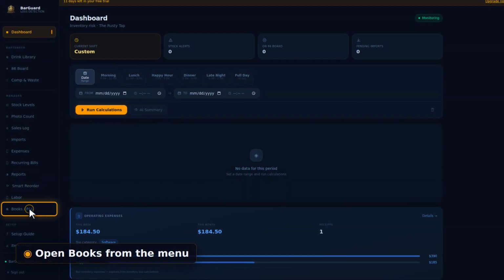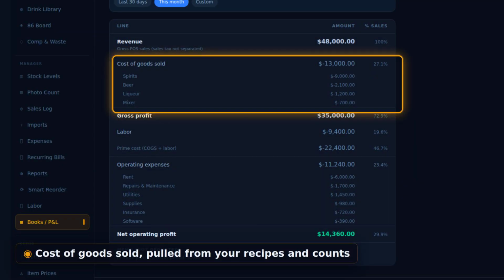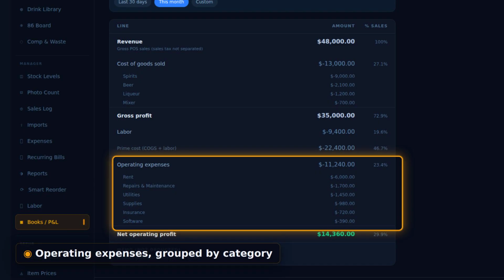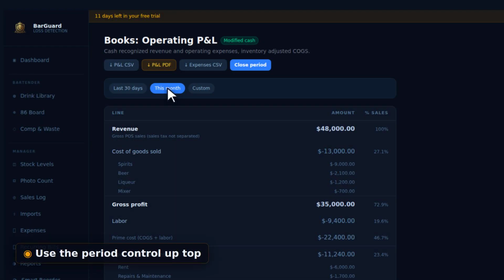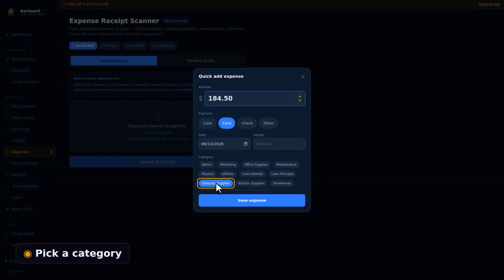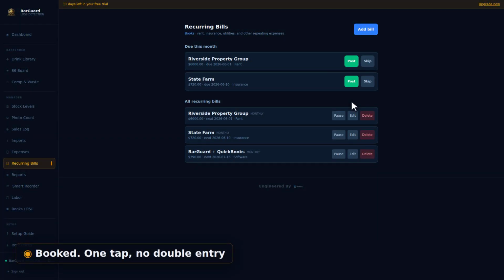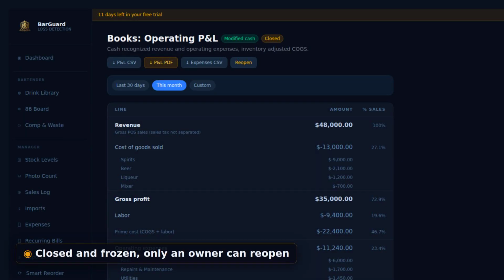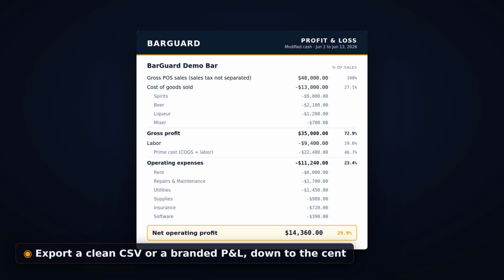Your Bar's Real P&L, Automatically | BarGuard Books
Stop guessing what your bar actually made last month. BarGuard Books turns the sales, counts, and expenses you already track into one clean profit and loss statement, automatically. No spreadsheets, no waiting on your accountant.

In this walkthrough you will see your full operating P&L build itself: revenue at the top, real cost of goods sold pulled from your recipes and counts, gross profit, labor, and every operating expense grouped by category, all the way down to net profit. Then we cover logging expenses in seconds, posting recurring bills, closing a month so the numbers stay locked, rolling multiple bars into one consolidated statement, and exporting a branded P&L for your partner, lender, or accountant.

One thing worth knowing: your COGS is based on what you actually poured, not just what you bought. Purchases add stock and cost to inventory, and Books recognizes the cost as product moves, so each month reflects what that month truly consumed. That is what keeps your pour cost and margins honest.

CHAPTERS
0:00 What Books is
0:13 Reading the statement: revenue, COGS, gross profit
0:33 Operating expenses, net profit, and percent of sales
0:53 Pick any period, the statement recalculates
1:03 Log an expense in seconds with Quick Add
1:17 Recurring bills: post this month's in one tap
1:33 Close the period and lock the numbers
1:49 Multiple locations? One consolidated P&L
2:00 Export a clean CSV or a branded P&L PDF

BarGuard is bar inventory and loss prevention software that tells you where your money is going, pour by pour.